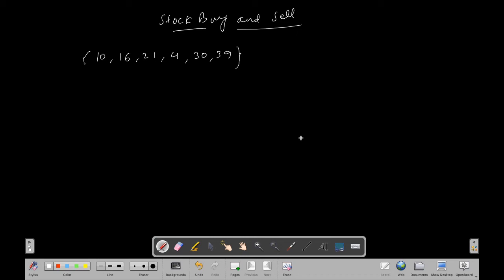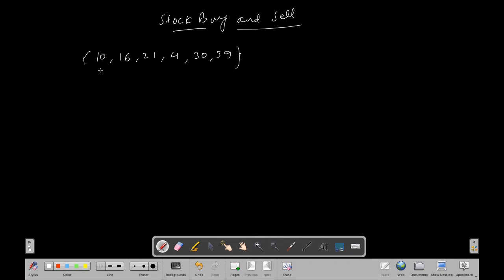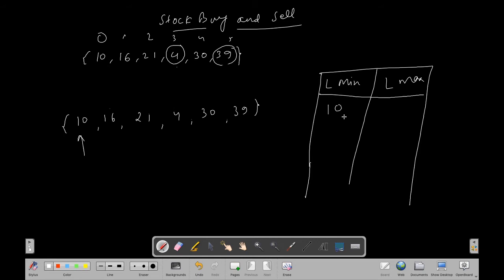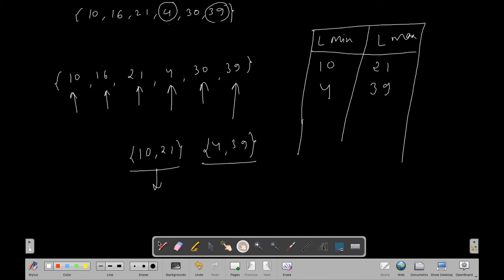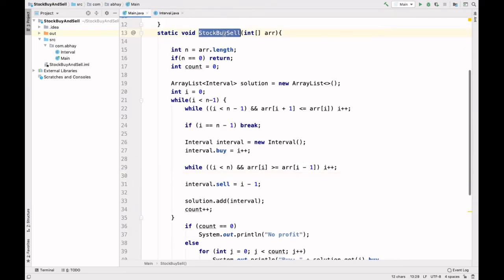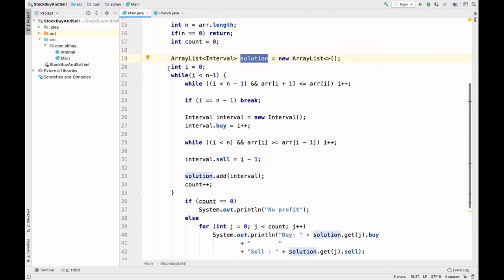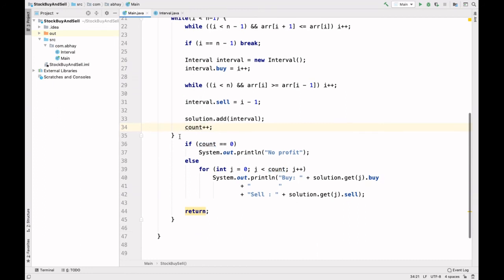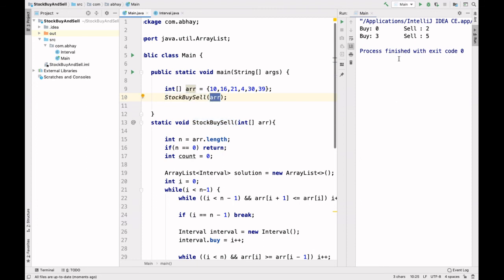Google's Coding Interview Question | Stock Buy And Sell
Stock buy and sell problem is one of the most famous and and classical problem of Arrays and also been asked in the Google's coding Interview. Here in this video we will discuss the simplest and the most optimal solution with code implementation.
Timeline-
1. Understanding Problem : 0:00 - 2:42
2. Developing Algorithm : 2:43 - 7:14
3. Code Implementation :  7:15 - 12:13